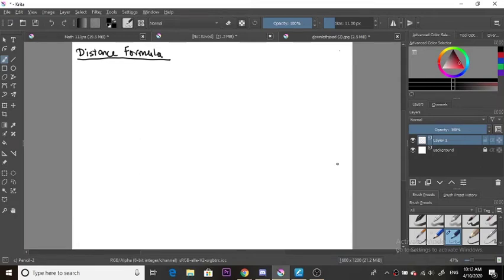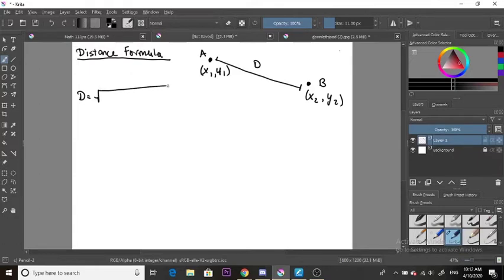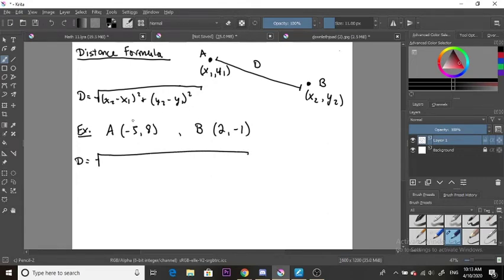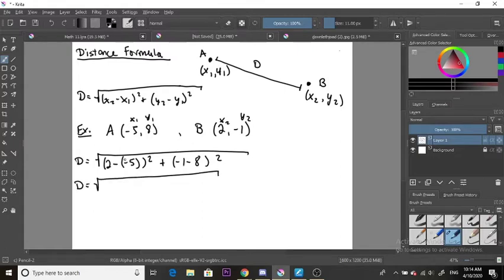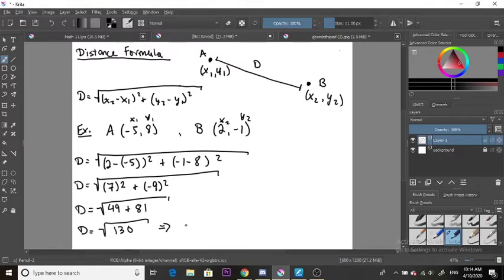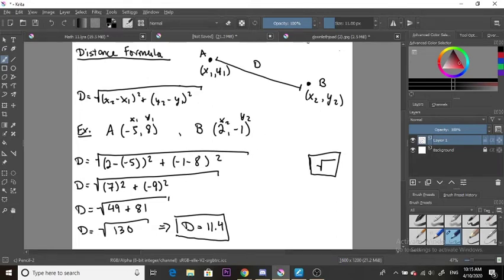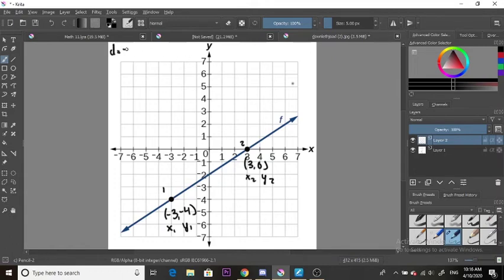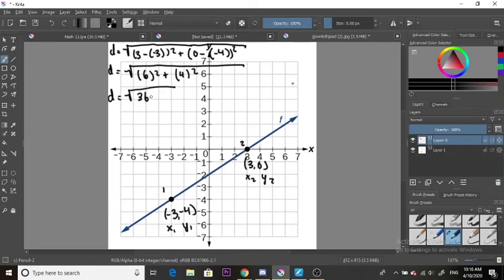The Distance Formula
How to use the distance formula.